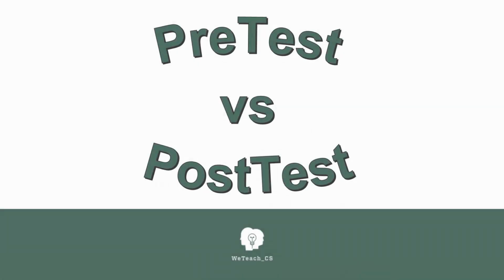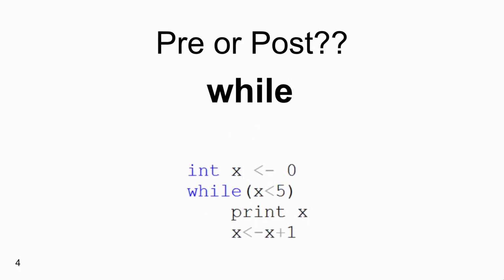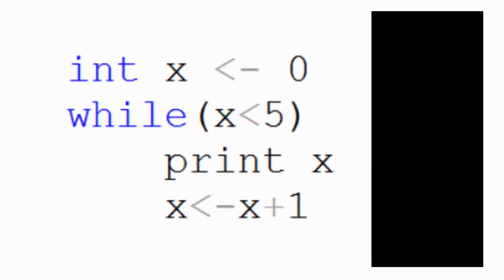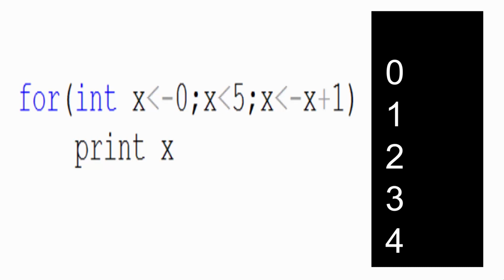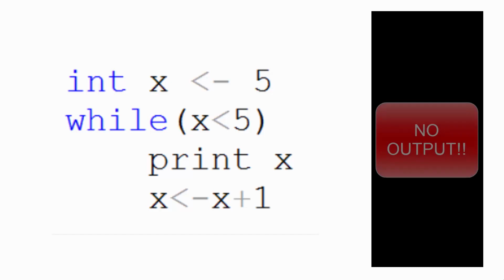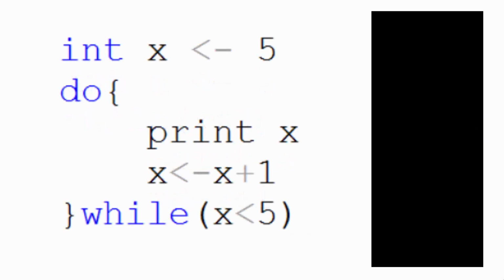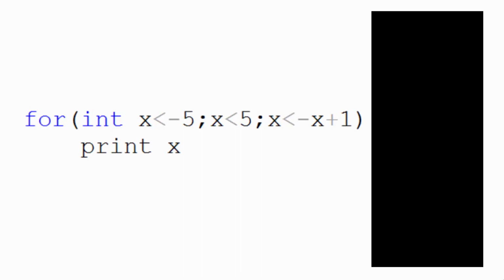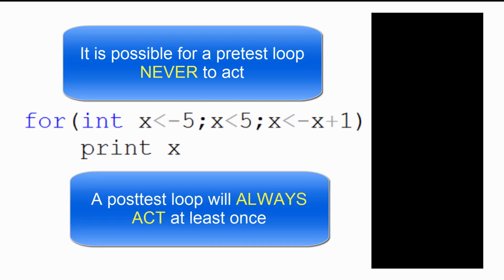PreTest vs PostTest 080916